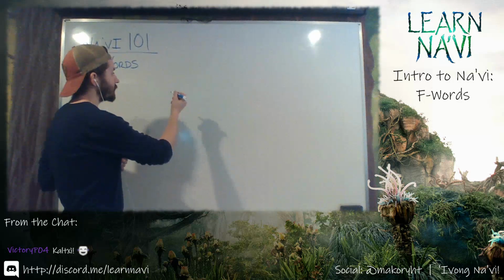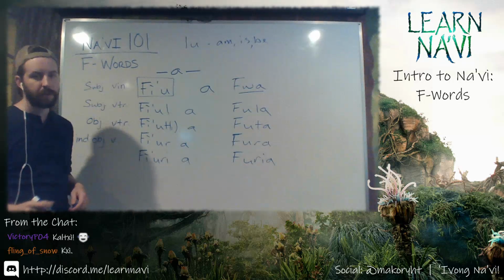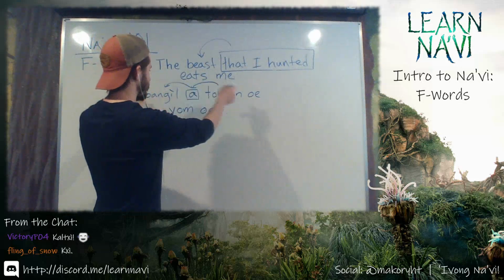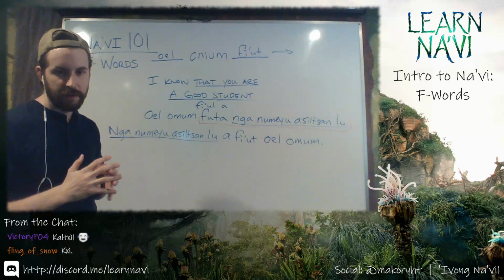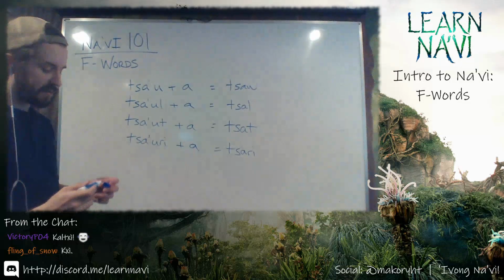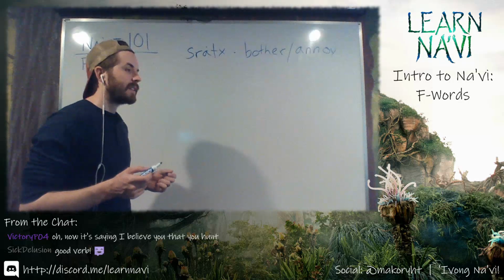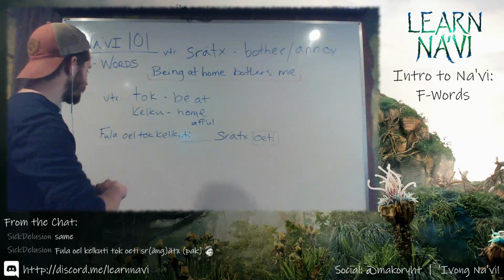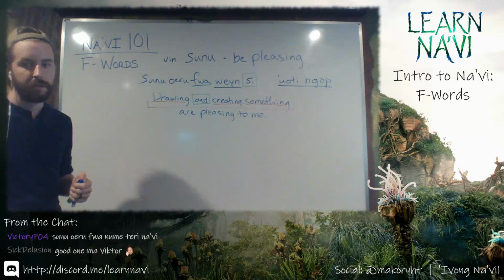Introductory Na'vi - F-Words and Clausal Attribution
A Coronavirus Quarantine lesson on Clausal Attribution and the F-Words in the Na'vi language from James Cameron's AVATAR.